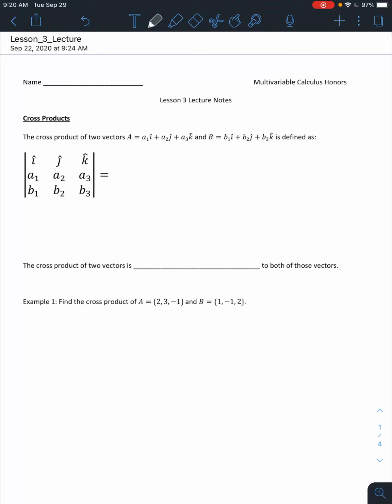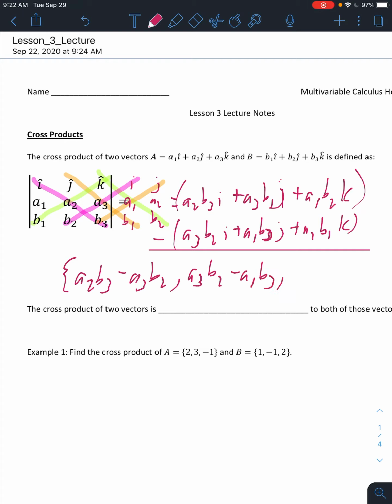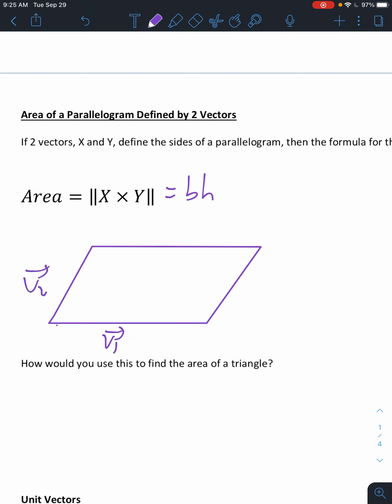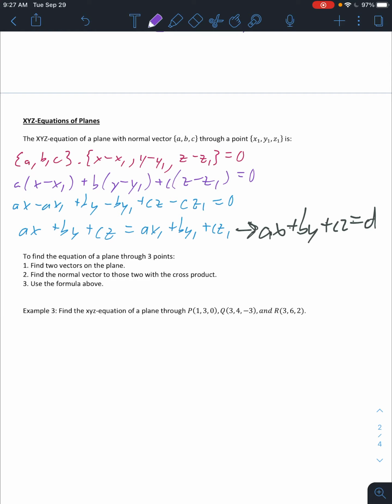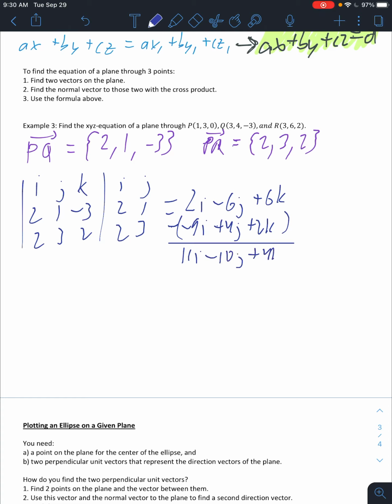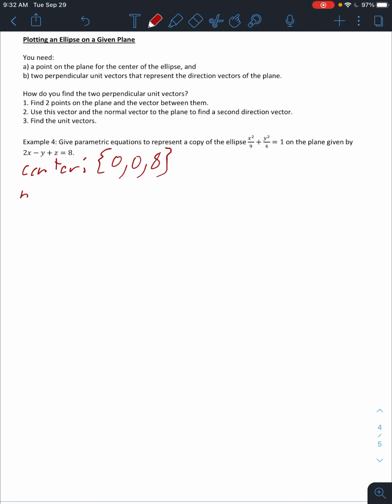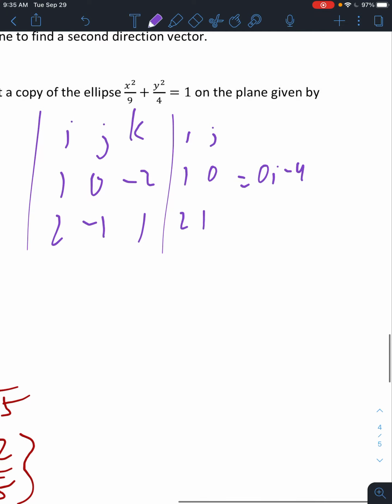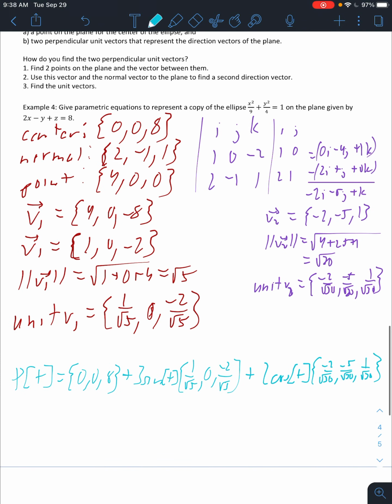MVC - Lesson 3 Lecture